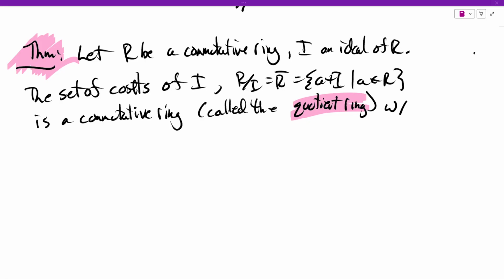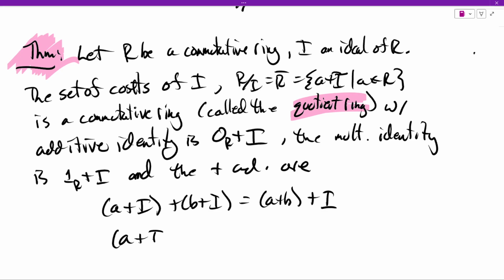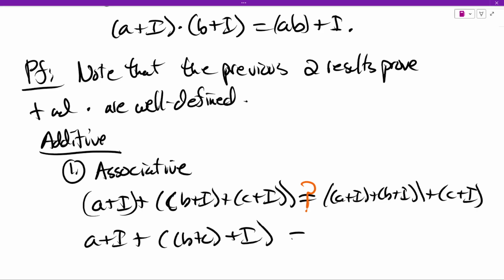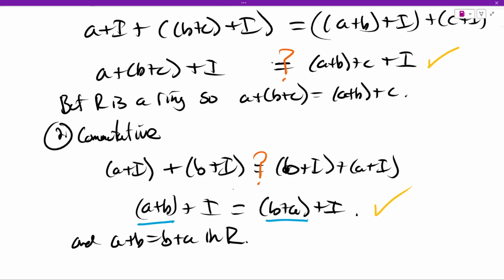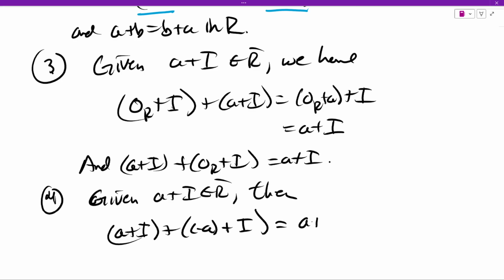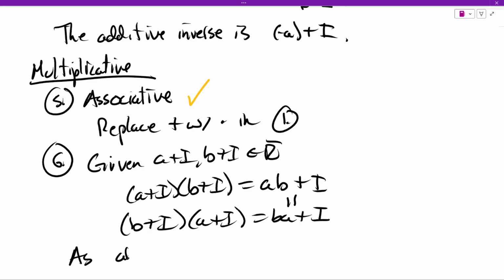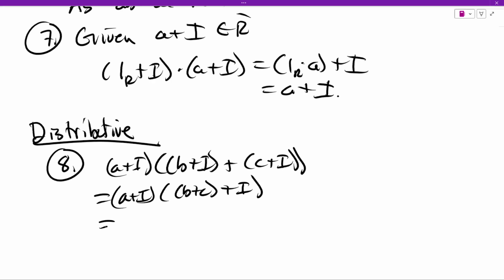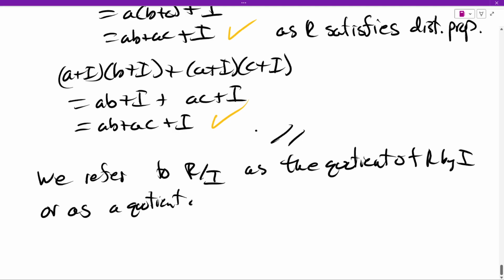Section 3.3, Quotient Rings, Quotient Rings are Rings